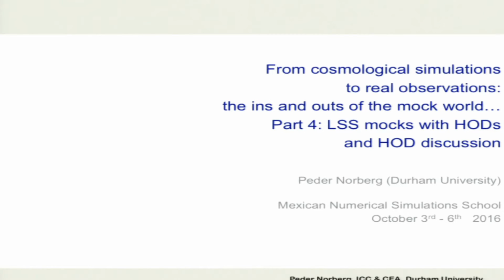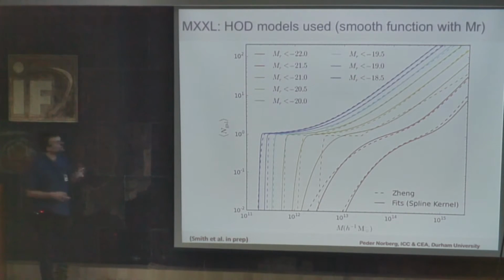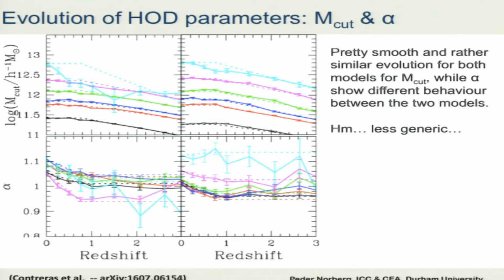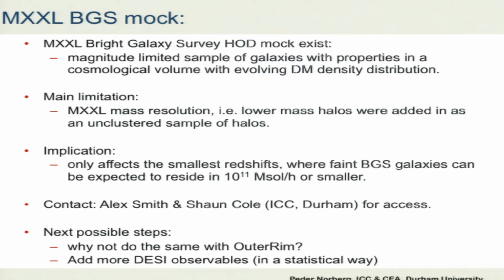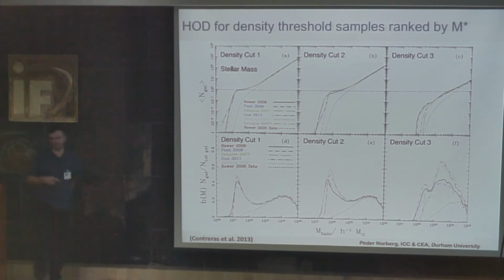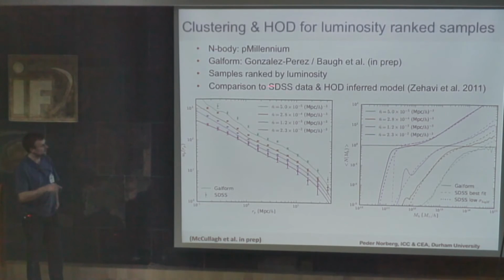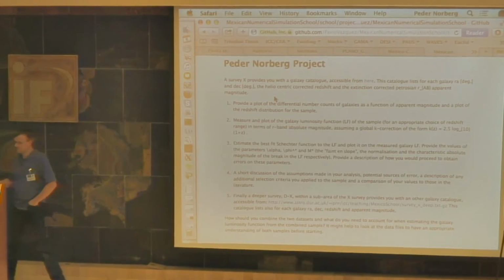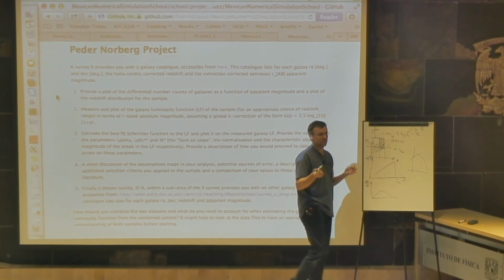Mexican Numerical Simulations School. Día 4 12:00 horas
Baojiu Li